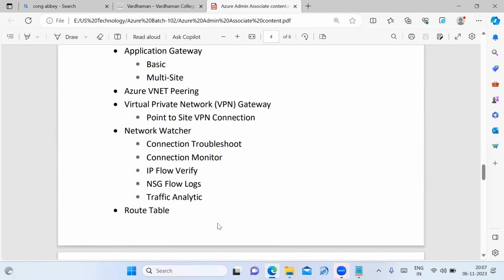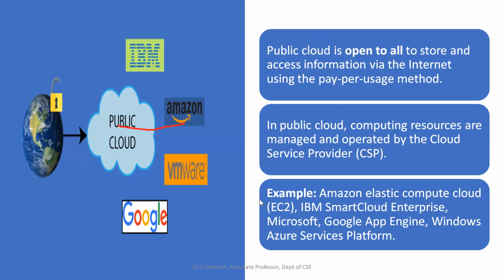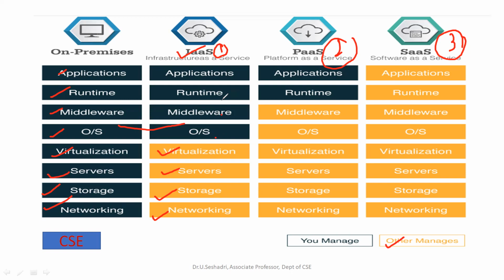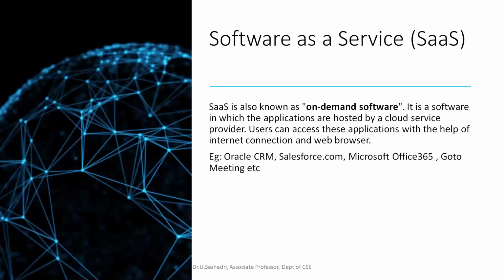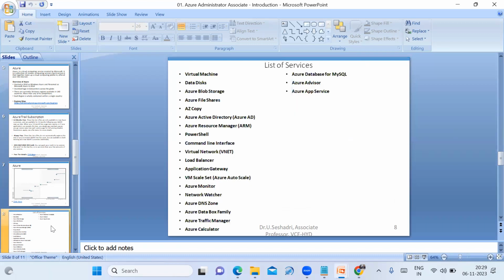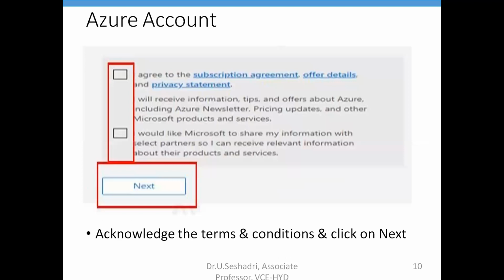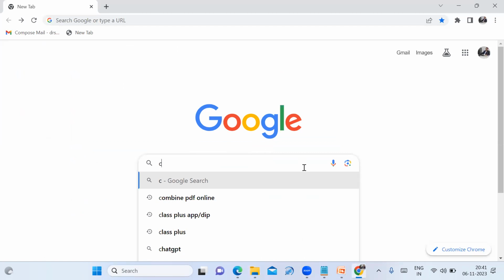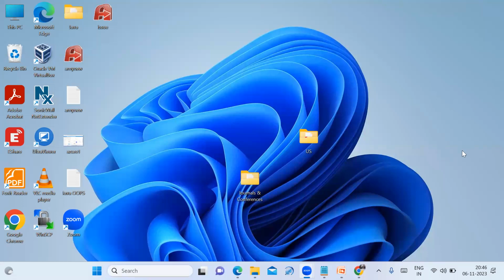1 Cloud Basics & Azure account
Cloud Basics and Azure Account Creation